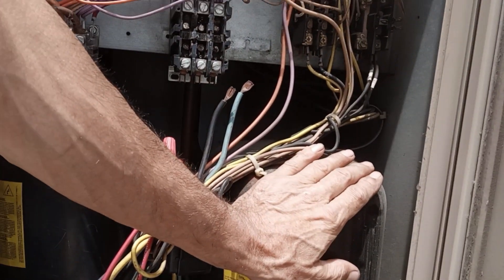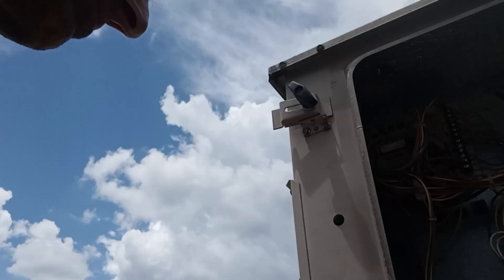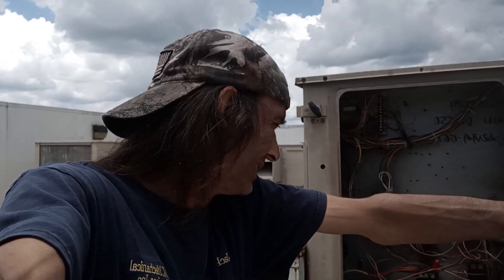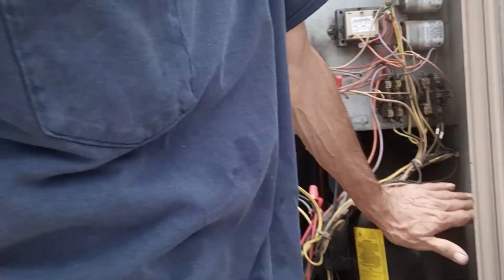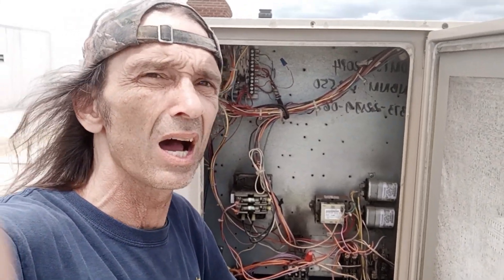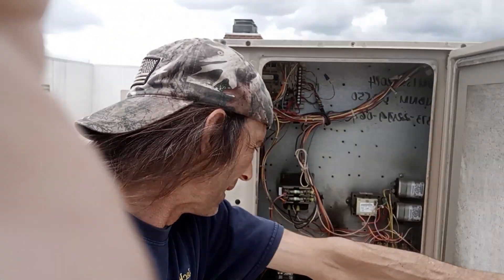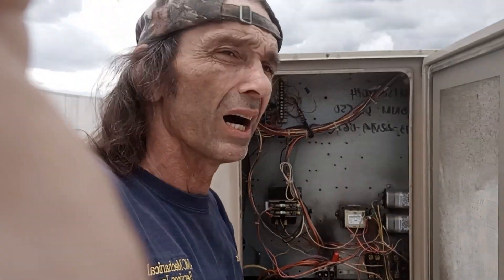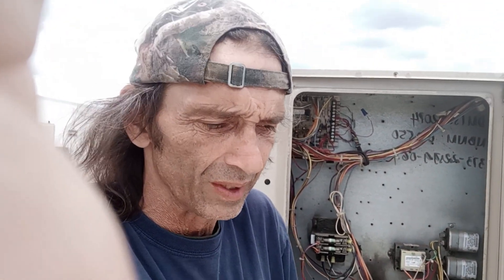Spoke too soon, Murphey on the prowl. Reciprocating compressor scroll conversion?